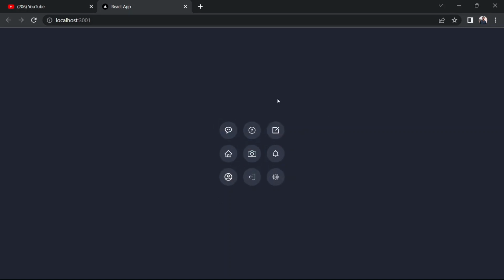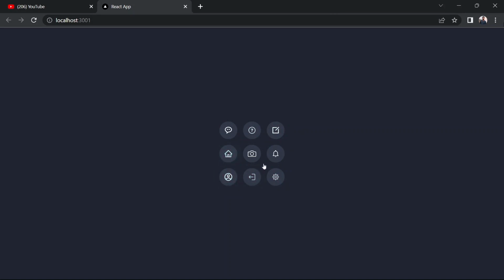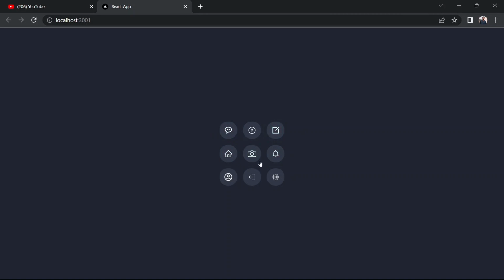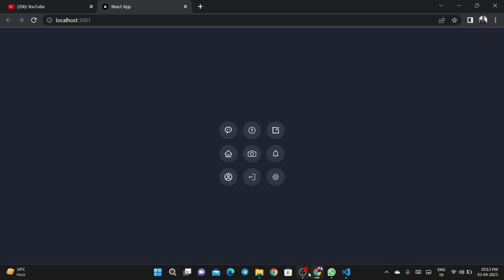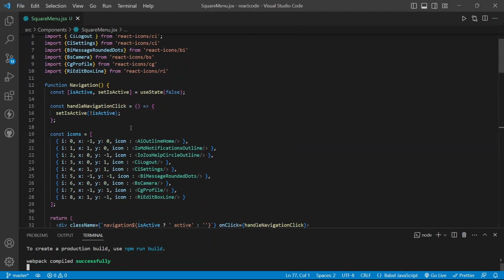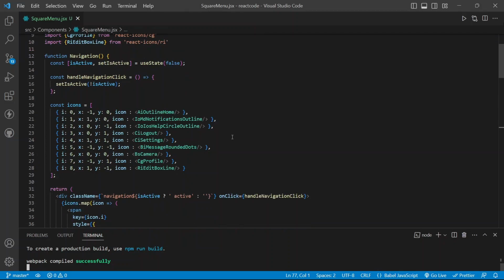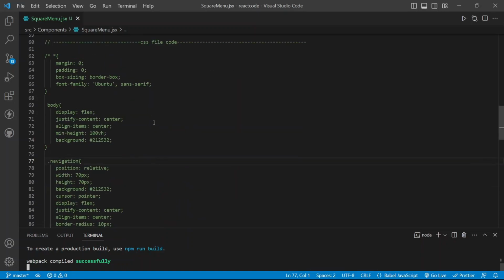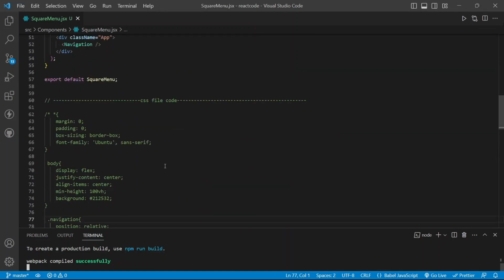Animated Navbar In React JS || Menu Bar In React JS navbar reactjs | R3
Animated Navbar In React JS || Menu Bar In React JS